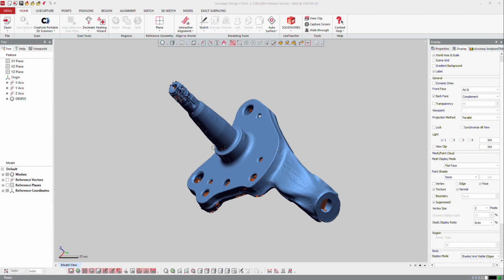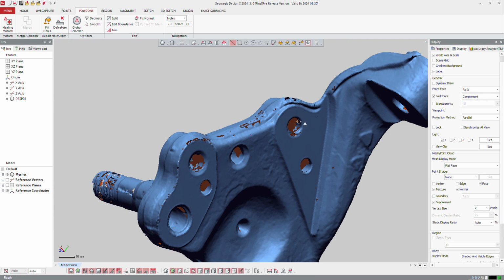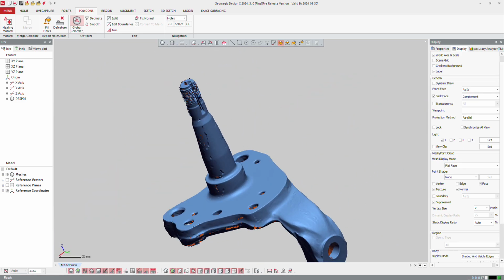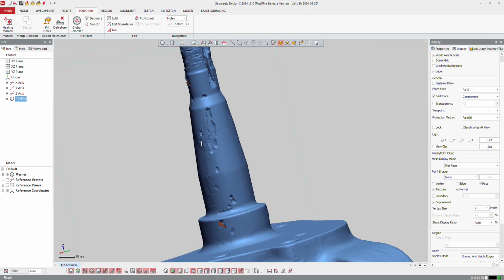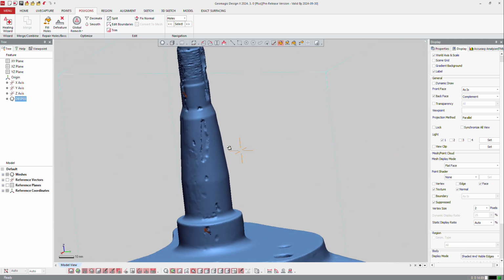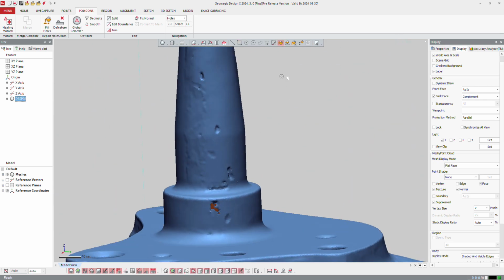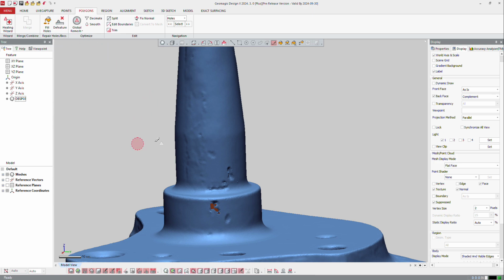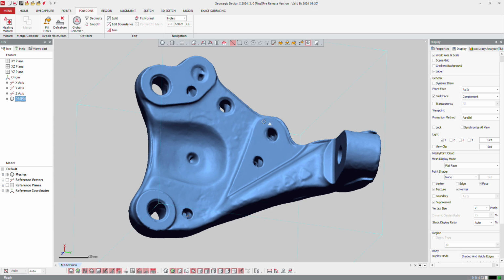Mesh Deviation Tools | Geomagic Design X Tutorial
This tutorial covers the Mesh Deviation tools available in Geomagic Design X Go, Plus and Pro.